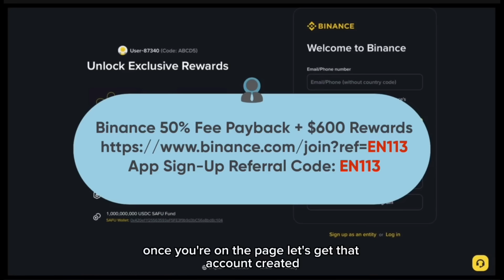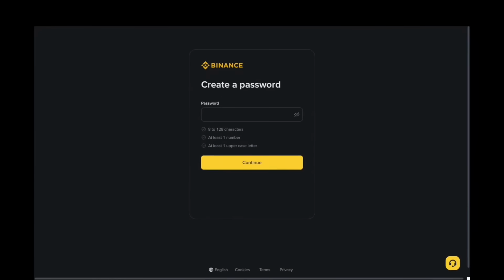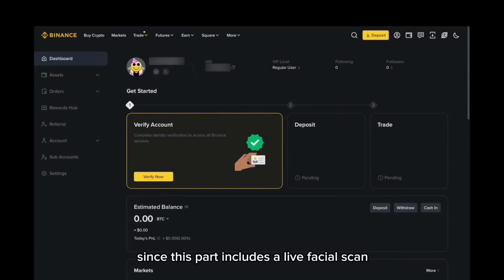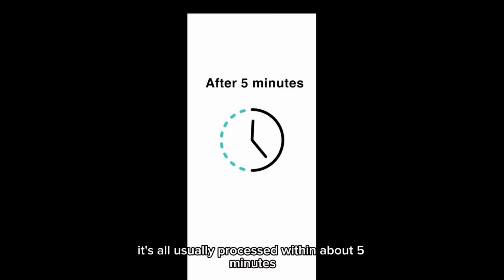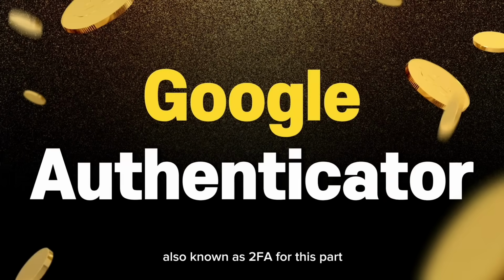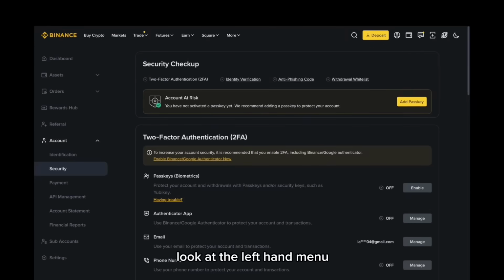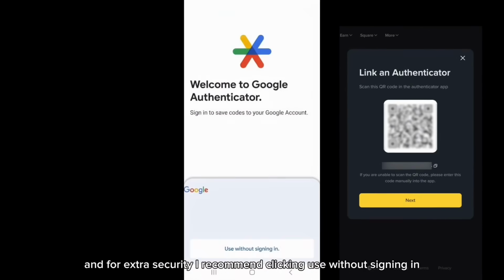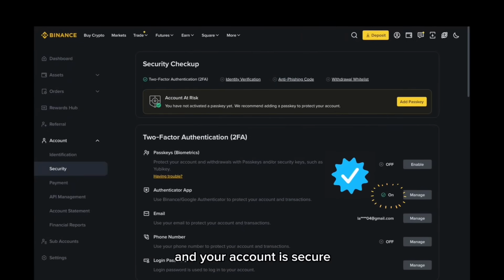How to Create Binance Account | Start Trading in Minutes!